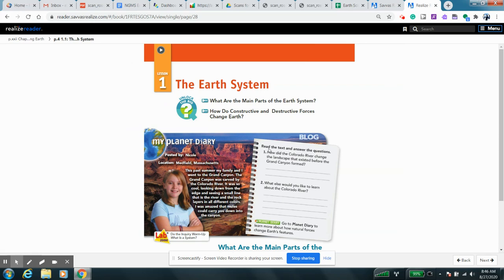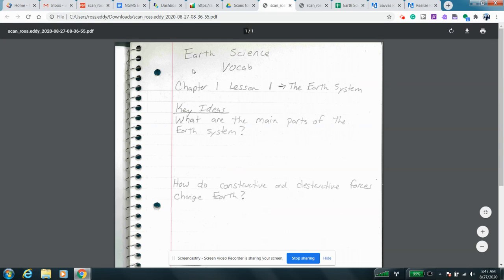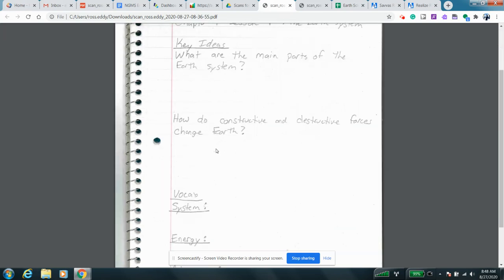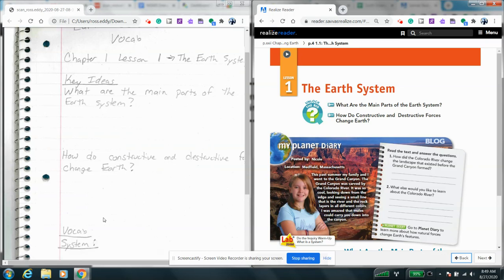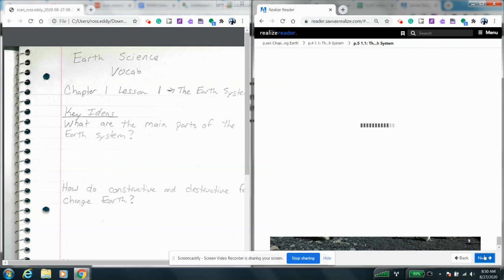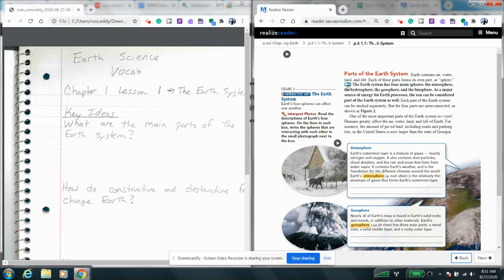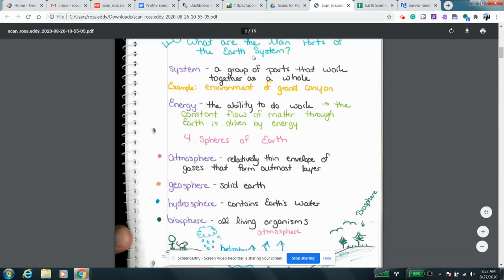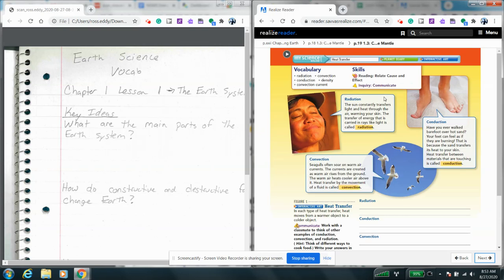How to Set up Science Vocabulary Journal